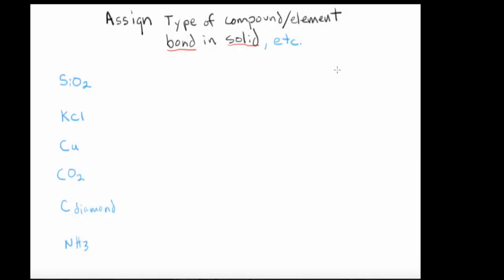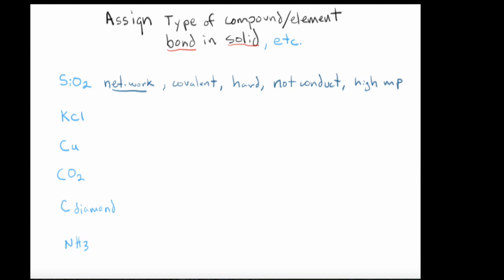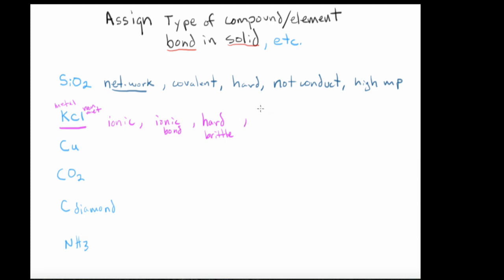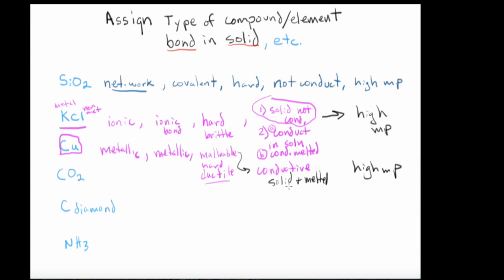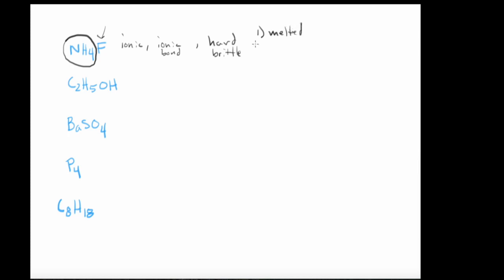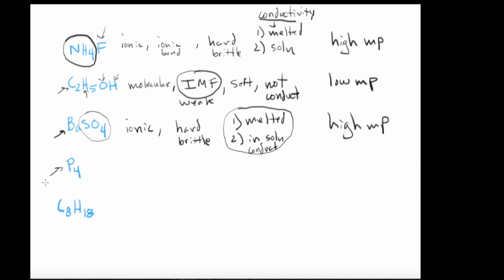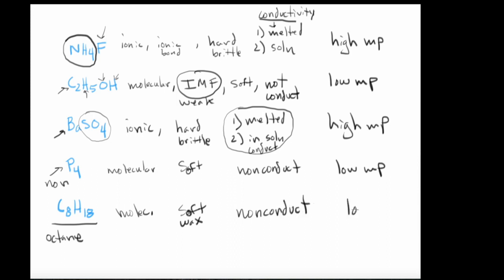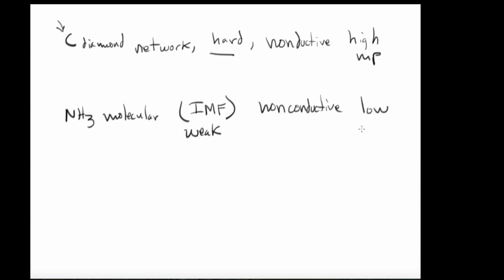Assign Properties to Chemical Formulas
Assign physical and bonding properties to substances given a chemical formula.